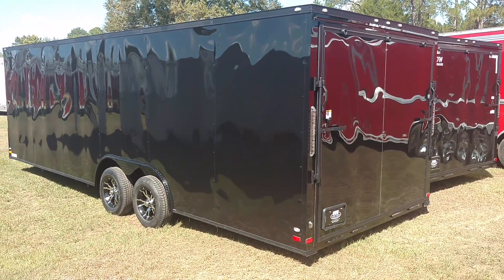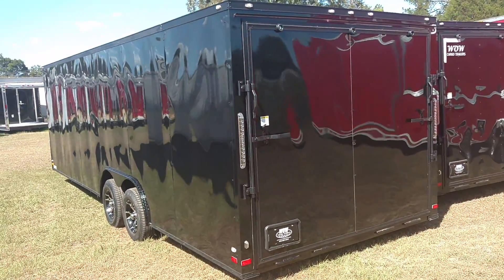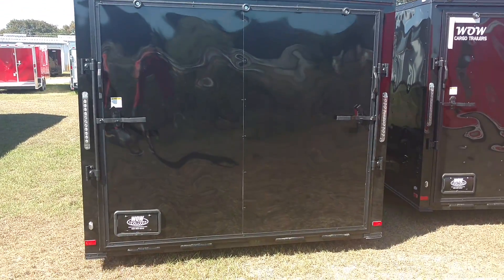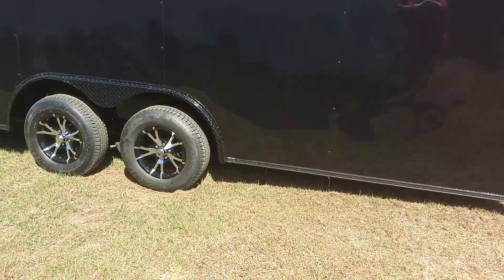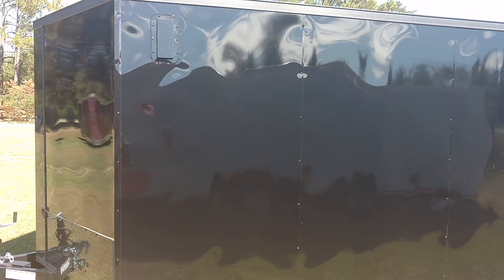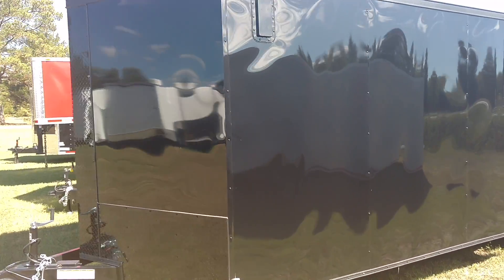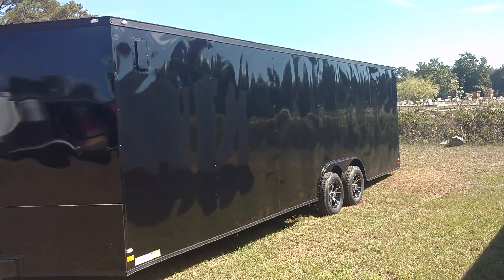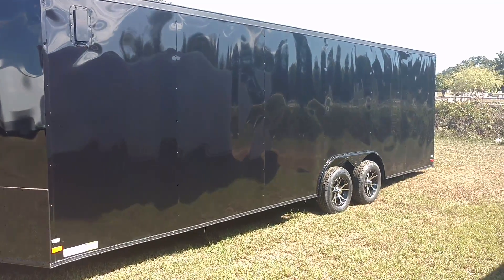Blackout 24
Blackout series